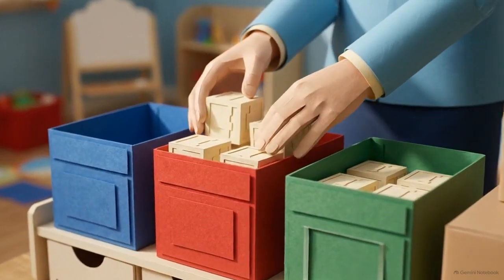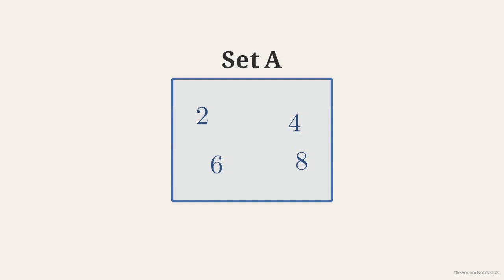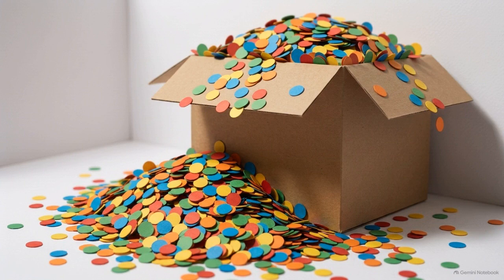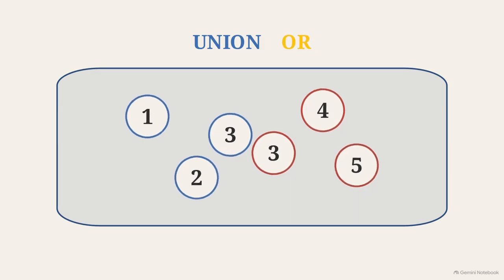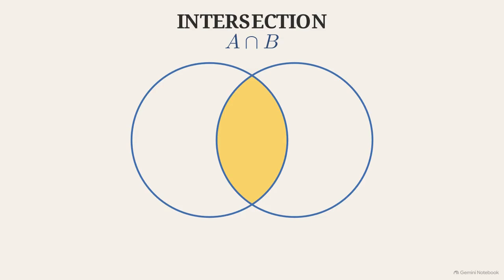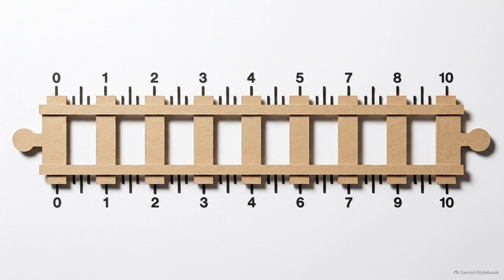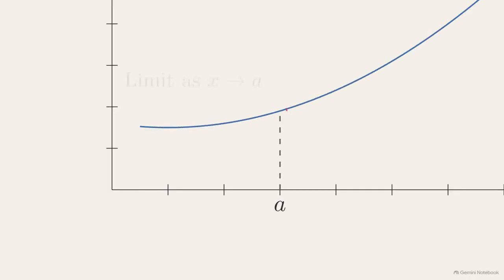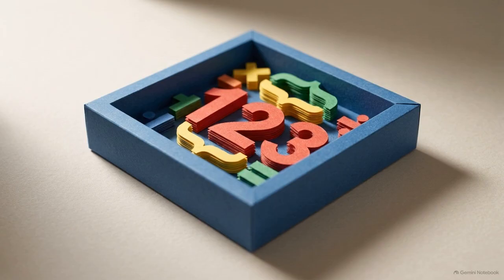Learn Calculus from the Beginning: Part-I From Sets to Calculus: Mapping the Number World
A   adventure into Sets and Intervals, where sets become boxes of objects, subsets become smaller boxes, union and intersection become “OR” and “AND,” and intervals become pieces of the number line. Learn Venn diagrams, empty sets, infinity, solution sets, and interval notation through simple visual examples—then see how these ideas form the foundation for functions, limits, continuity, and derivatives.